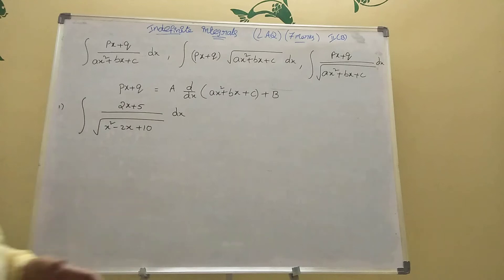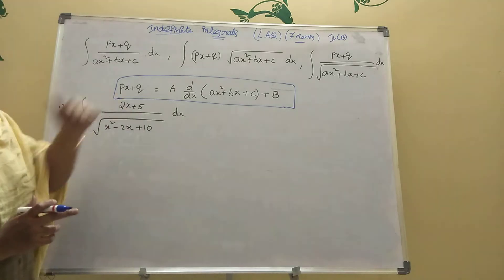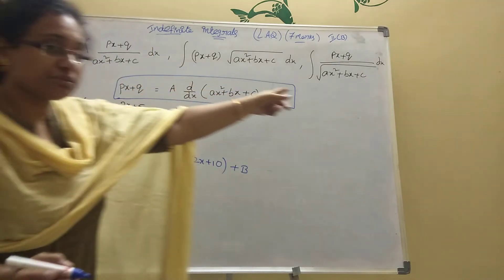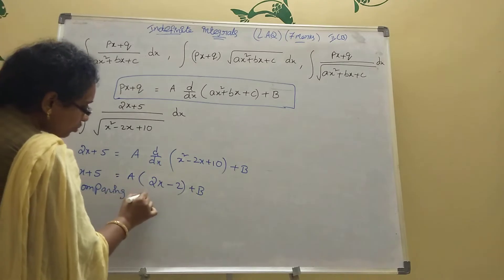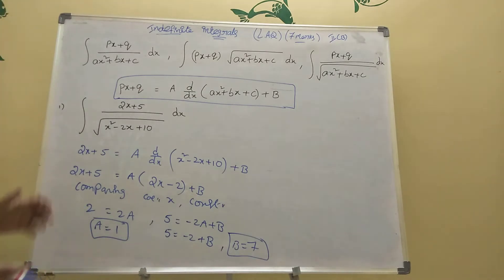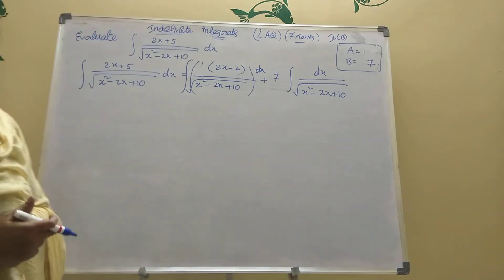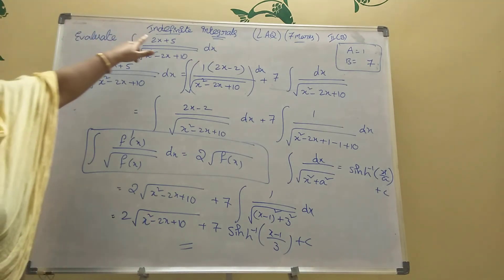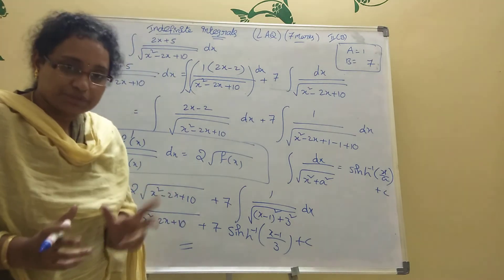Indefinite integrals chapter, for senior inter ,very important problem, state and cbse.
Hi, I explained simple way to find integration 7mark problem, most important problem,
for senior inter,most useful model
in board exam ,dam sure model

thankyou ,

DAILY WATCH MY VIDEOS
VERY USEFUL

,YOURS MEENA
hes related to integration by parts
integration by parts with limits

integration by parts calculator

integration by parts khan academy

integration by parts definite integral

integration by parts examples and solutions

integration by parts pdf

integration by parts shortcut